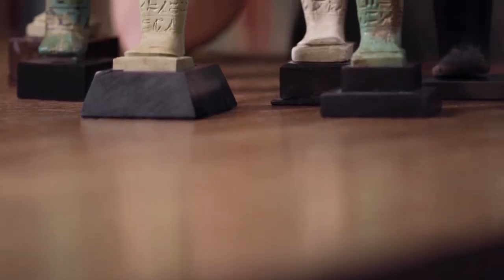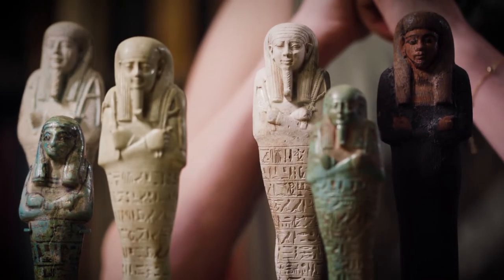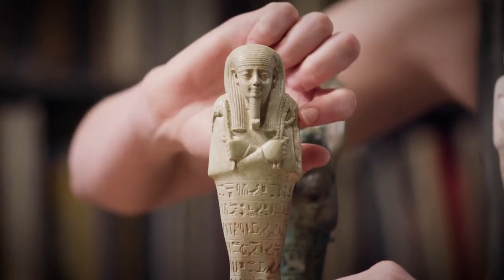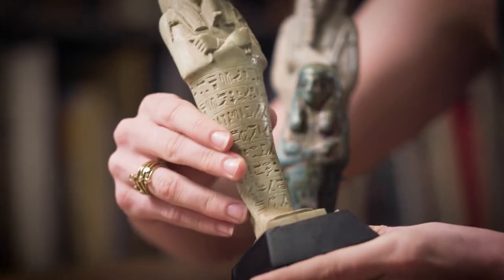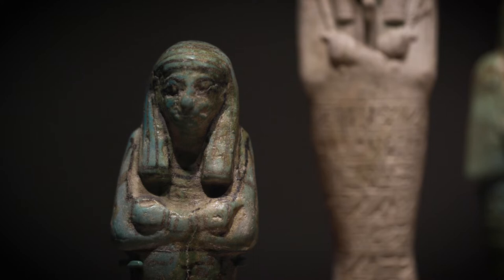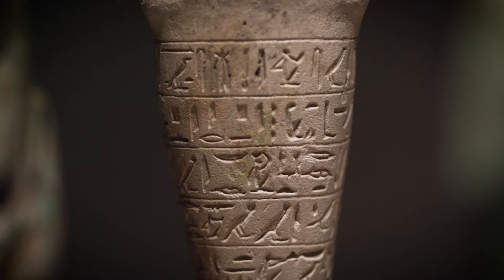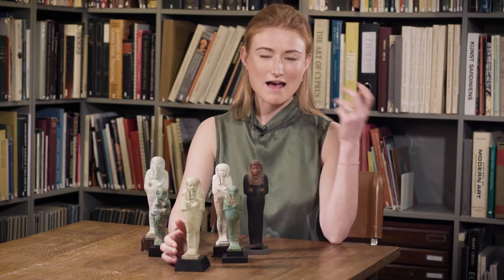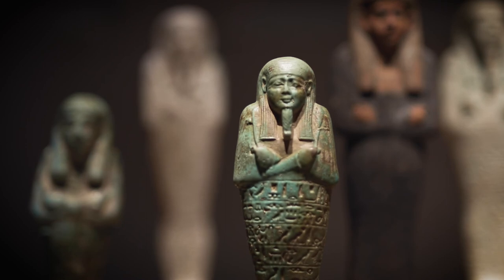Shabtis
Charis Tyndall, director at Charles Ede, discusses Egyptian shabtis from their Mayfair gallery